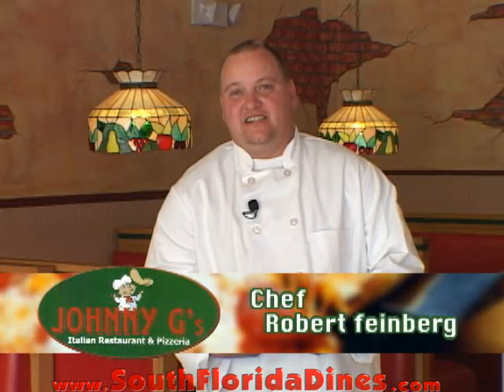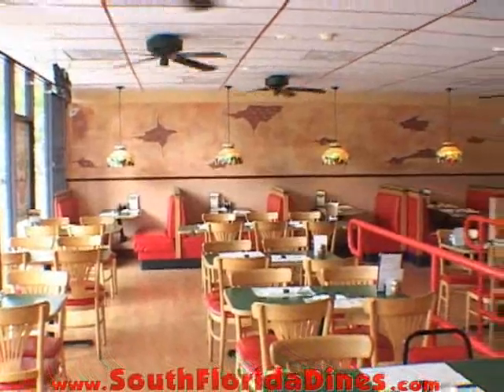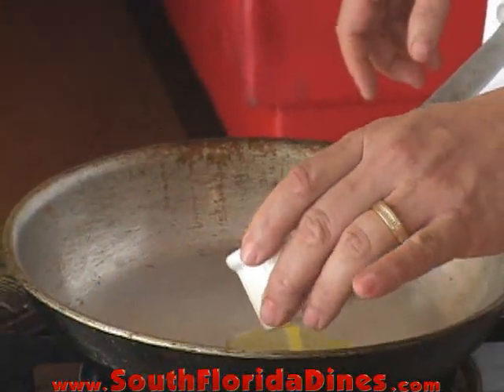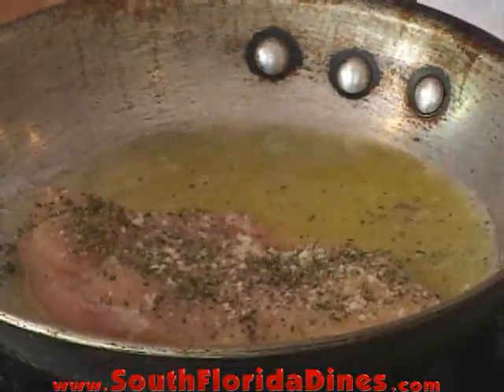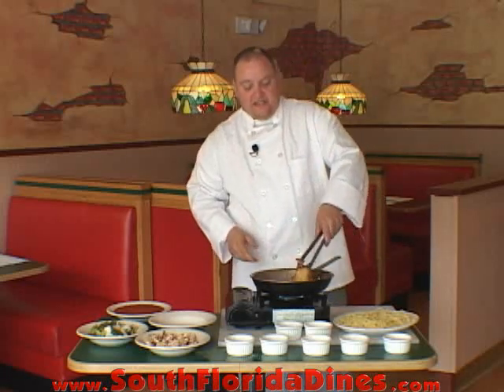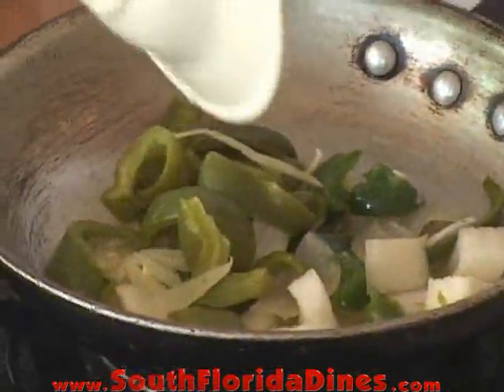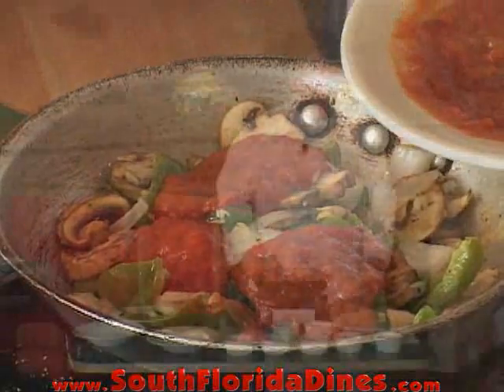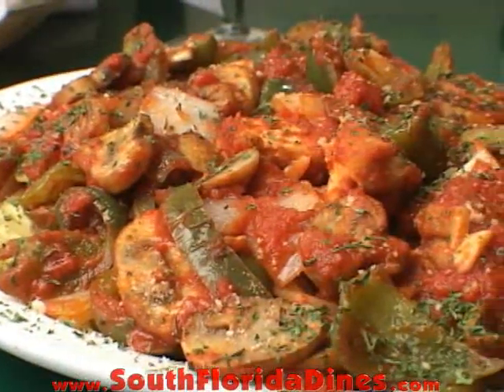Johnny G's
Chef Robert Feinberg makes a classic Chicken Cacciatore